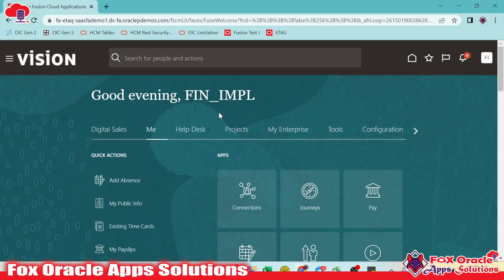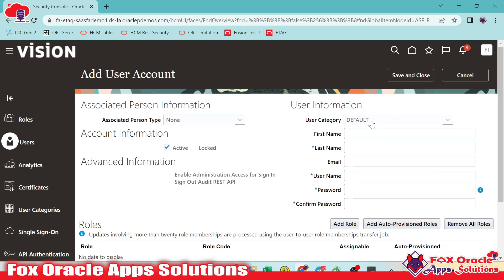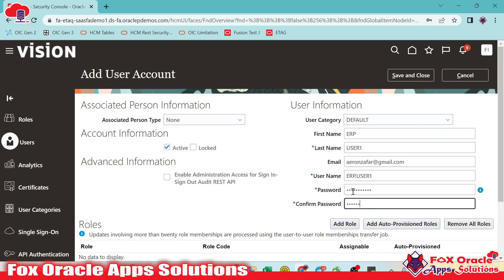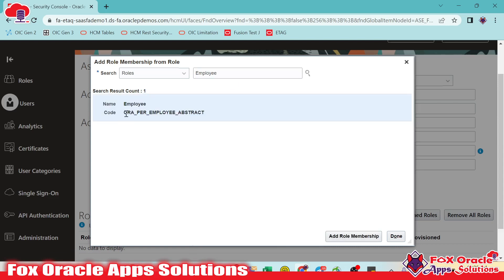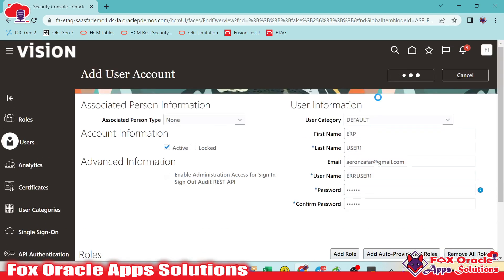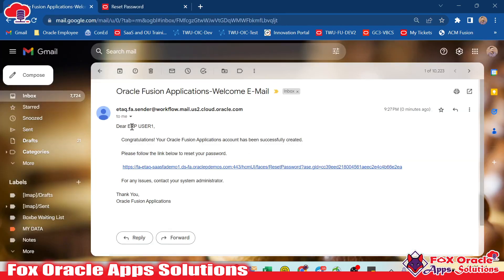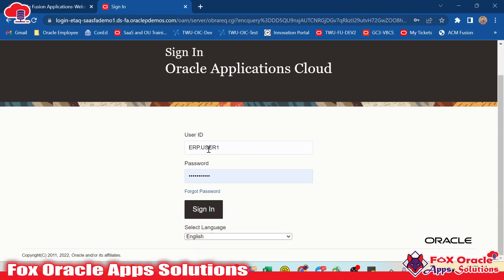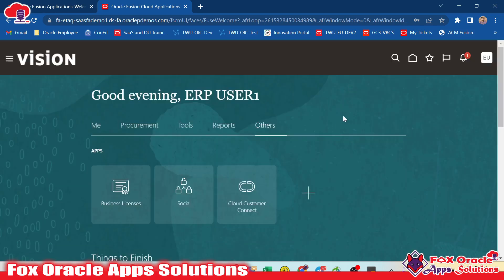How to create a user in oracle fusion | Create a user in oracle erp | Create user in Oracle HCM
Hi All,
In this video, we are going to learn how to create a user in the Orale ERP Cloud application.

Keywords
User Creation Oracle Fusion ERP,
User Management Oracle Fusion,
User Setup in Fusion ERP,
Creating User Accounts in Oracle Fusion,
User Roles and Permissions Oracle ERP,
User Access Control Oracle Fusion,
User Provisioning Oracle Fusion,
User Administration in Fusion ERP,
Oracle Cloud User Creation,
User Authentication Fusion ERP,
User Security Oracle Fusion,
Adding Users to Fusion Applications
User Self-Service Oracle ERP
User Profiles Oracle Fusion
User Creation Best Practices Fusion ERP
User Roles Assignment Oracle Fusion
User Onboarding Fusion ERP
User Creation Workflows Oracle Fusion
User Authentication Methods Fusion ERP
User Authorization Oracle Fusion
User Access Policies Oracle Fusion
User Creation API Oracle Fusion
User Data Privacy Fusion ERP
Multi-factor Authentication Fusion ERP
User Management Best Practices Oracle Fusion
User Deactivation Oracle Fusion ERP
User Auditing Fusion ERP
User Creation Forms Oracle Fusion
User Customization Oracle Fusion ERP
User Training Fusion ERP